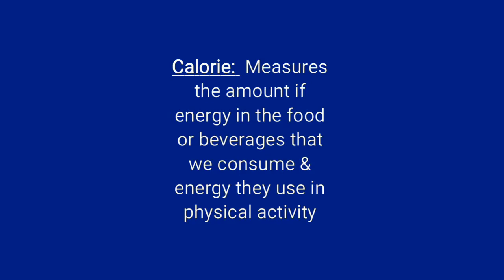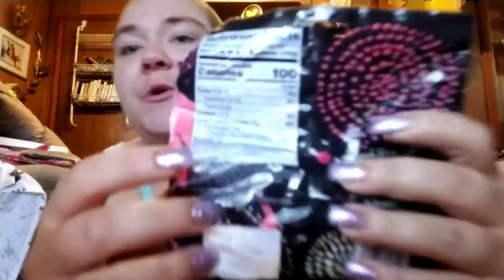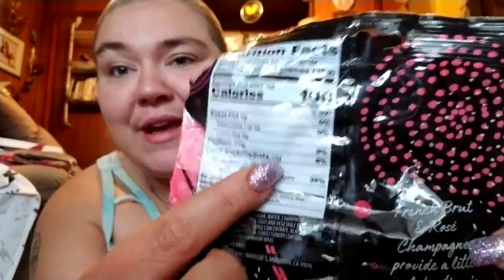Fiturary: Carbs, Macros, & Micros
Patron glitta mamma